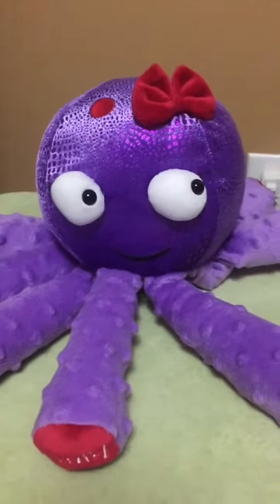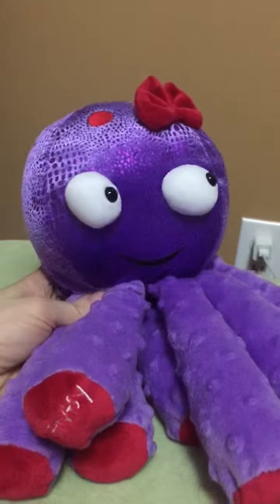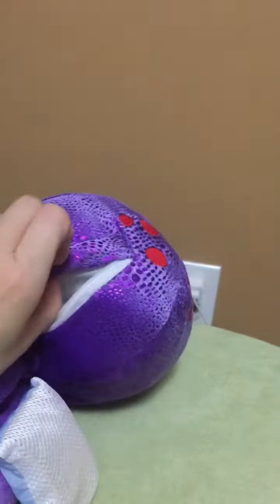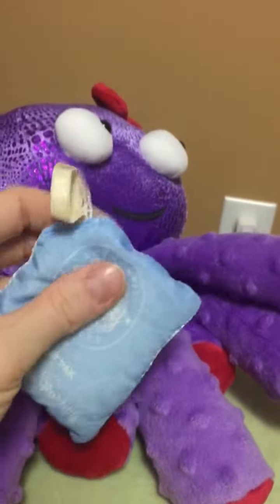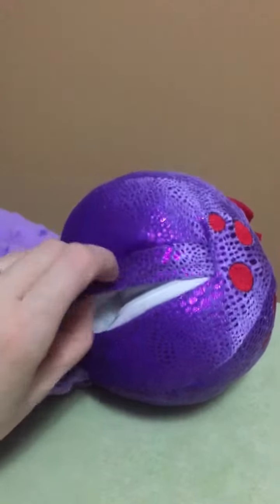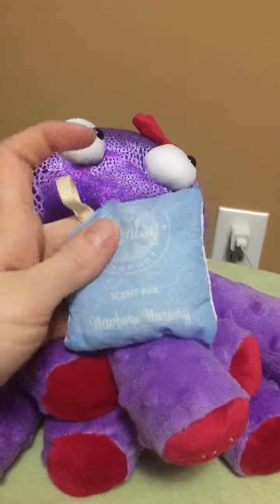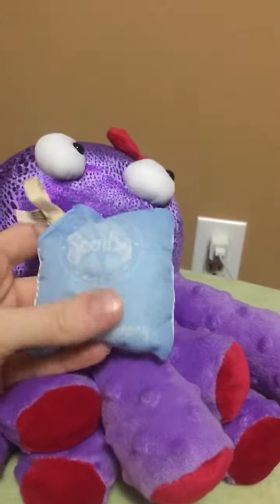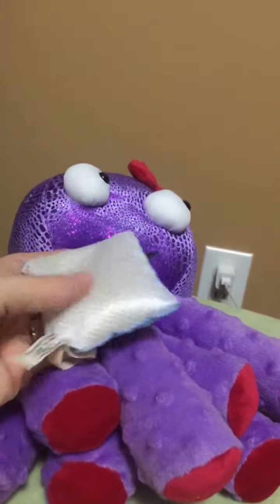Scentsy buddies - what are they and why are they so special!!!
Watch this video to see an awesome feature of a classic kids favorite toy:  not just a stuffed animal anymore!!!